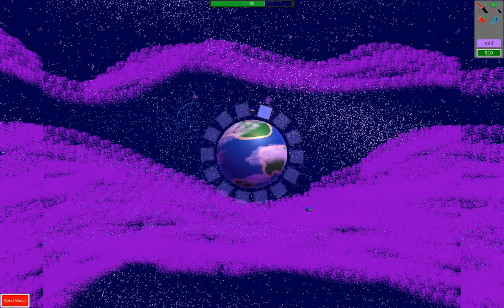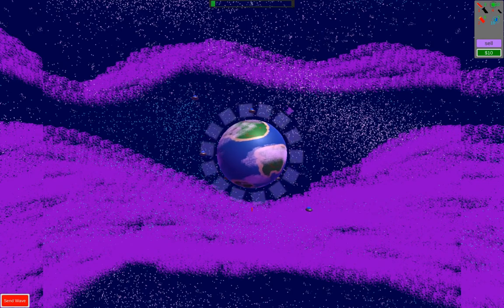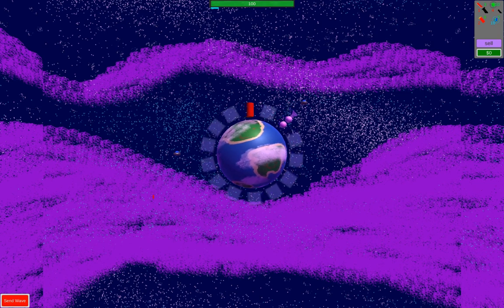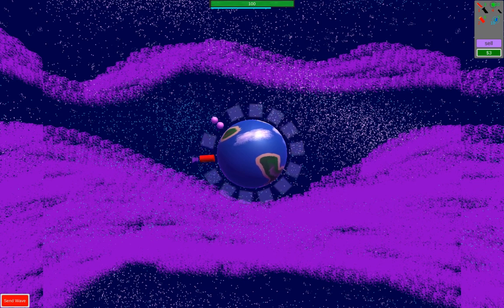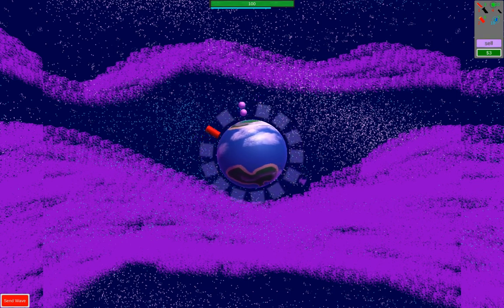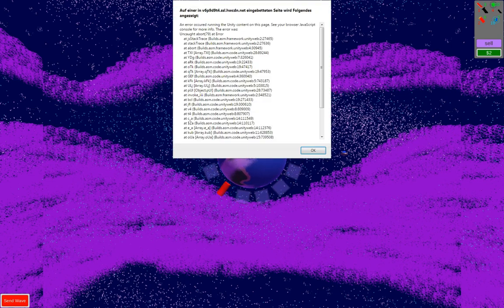Ludum Dare 38 Marathon #31: Tiny Earth Defense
We play Tiny Earth Defense, a game where you need to defend the earth from alien invasion.